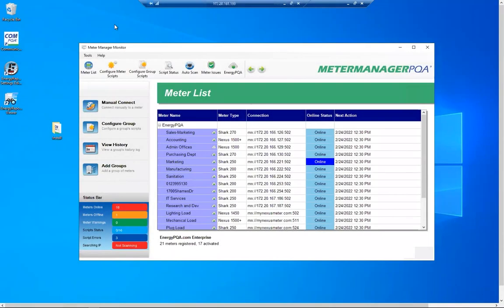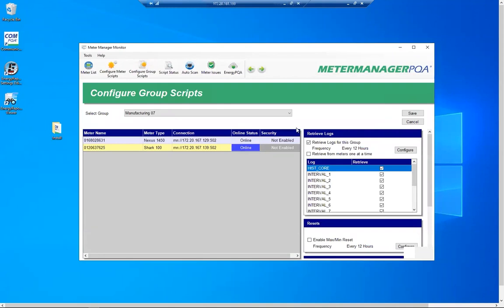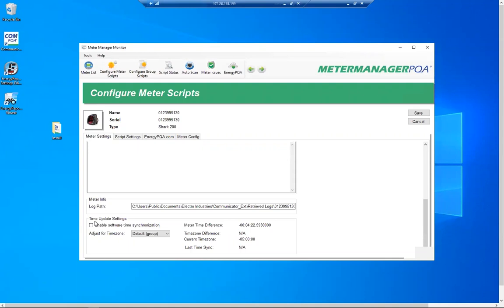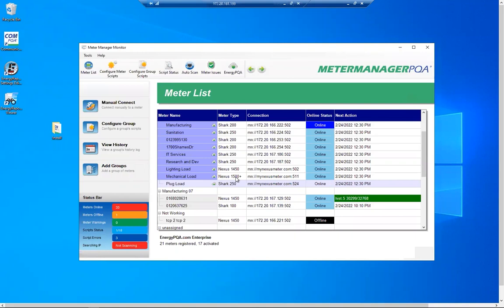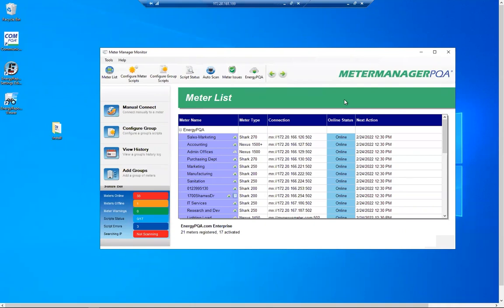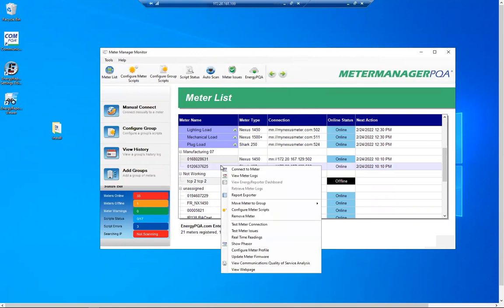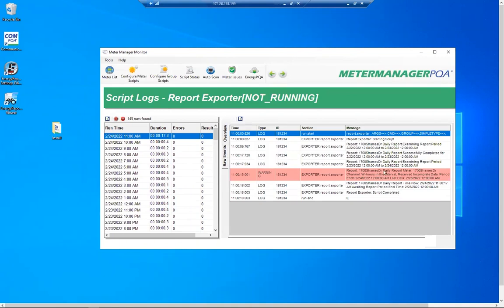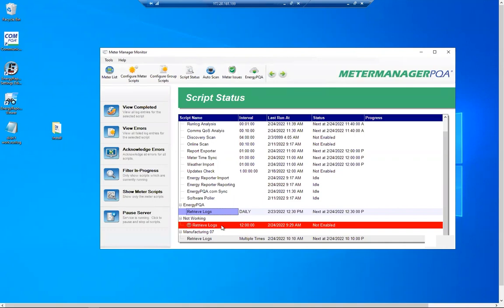MeterManagerPQA® Meter Data Management Software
Join us as we present the MeterManagerPQA® application, a comprehensive meter management system that functions as an automation engine to manage, control, and store meter information for up to 1,200 meters.